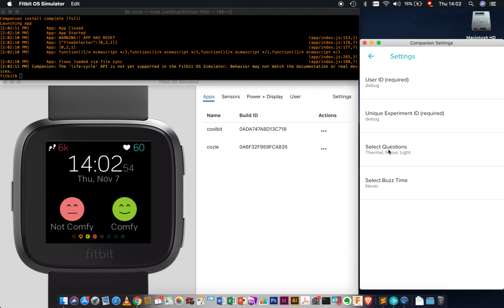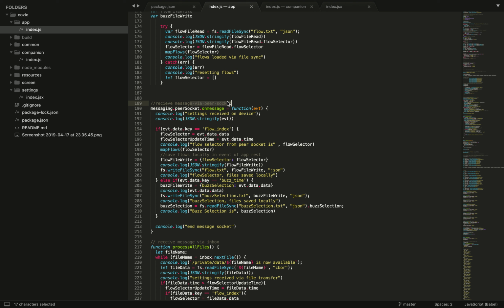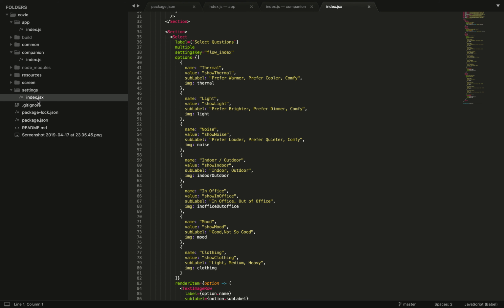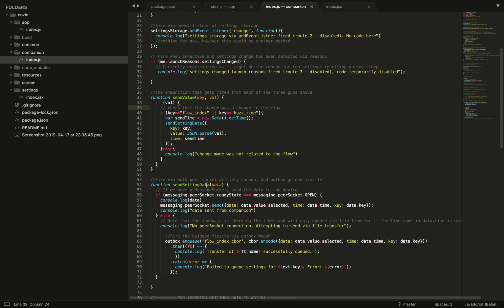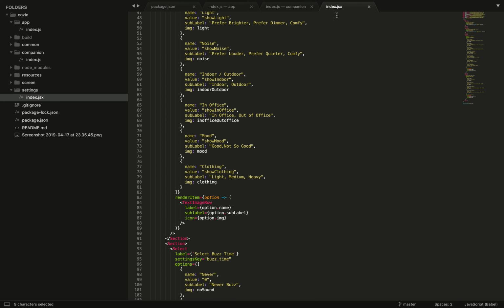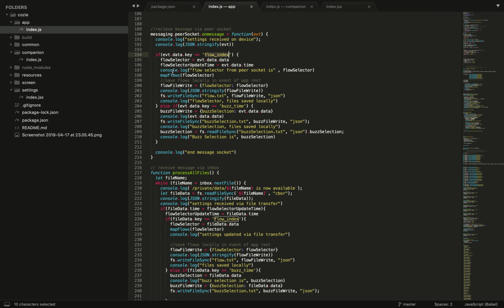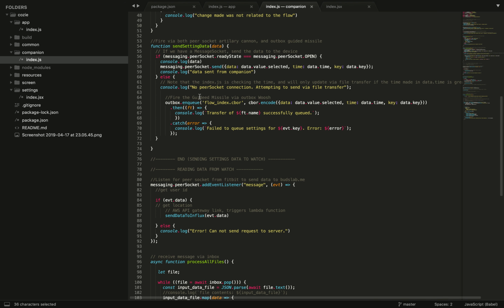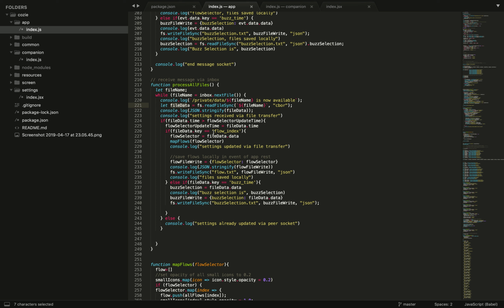cozie fitbit dev tutorial #4 - data transfer cellphone to watch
Tutorial on transferring data from the cellphone to the watch.